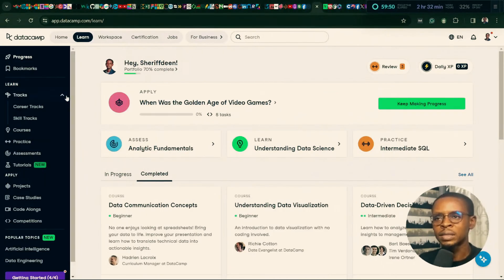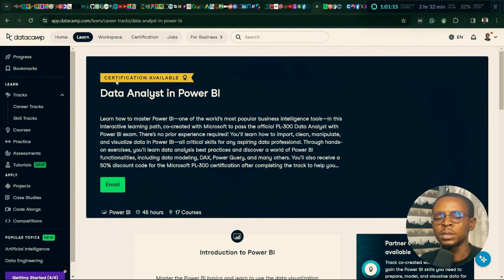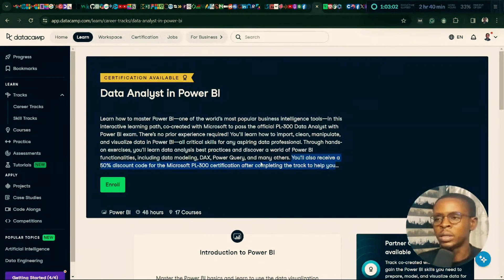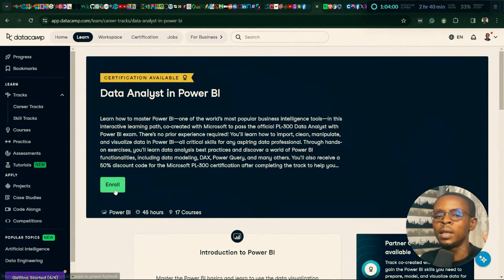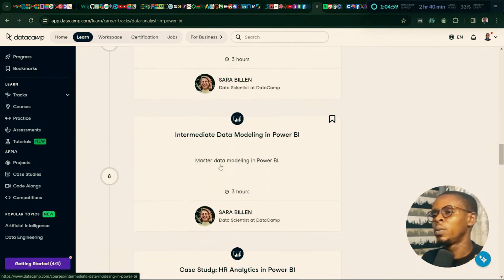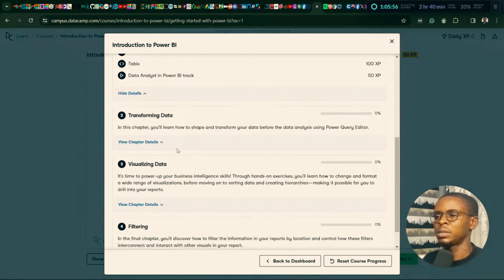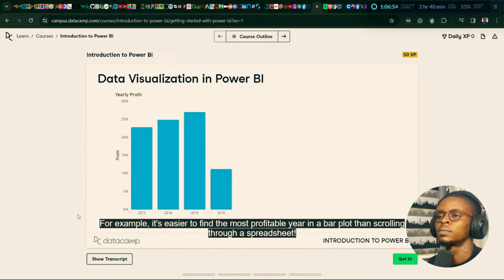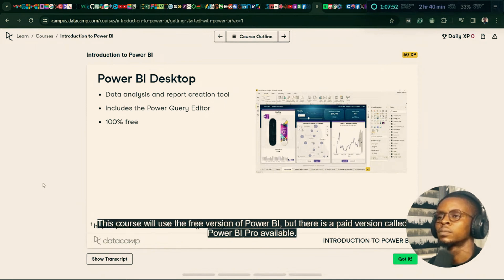Learn Power BI | Beginners to Pro | Day 1 Introduction to Microsoft Power BI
If you're serious about building a successful freelancing career and landing high-paying clients, then the Freelance Client Magnet course by @gbengabiyi is the perfect course for you!

Dive into the world of Microsoft Power BI with me on this 100-day livestream journey! 🚀 From creating interactive dashboards to analyzing data insights, we'll cover it all.

Join our vibrant community and level up your skills together.

Streaming Schedule: 45mins-1hour Hours Daily

It’s time to roll up your sleeves—Learn best by doing. All of datacamp courses are interactive, combining short videos with hands-on exercises the DataCamp way.

Receives from banks in the US
Here are my USD account details.
Account holder: Sheriffdeen Abatan Oluwatobiloba
ACH and Wire routing number: 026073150
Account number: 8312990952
Account type: Checking
Wise's address: 30 W. 26th Street, Sixth Floor
United States

Receives from banks outside the US
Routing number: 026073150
SWIFT/BIC: CMFGUS33
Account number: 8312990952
United States

Receives from banks in the EU and SEPA
Here are my EUR account details.
BIC: TRWIBEB1XXX
IBAN: BE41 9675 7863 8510
Wise's address: Rue du Trône 100, 3rd floor
Brussels
1050
Belgium

Receive from a bank outside the EU and SEPA
SWIFT/BIC: TRWIBEB1XXX
Brussels
1050
Belgium
If you're serious about building a successful freelancing career and landing high-paying clients, then the Freelance Client Magnet course by Gbenga Adebiyi is the perfect course for you!

This comprehensive course will teach you everything you need to know about freelancing, finding high-paying gigs on Upwork, Fiverr, Linkedin, Remote jobs websites, and attracting clients. With over fourty plus cold emails and proposal templates to land jobs easily.

You'll also learn about pricing and how to charge premium for your expertise and be among the Top 1% high-earning freelancers in the world.

Comes with weekly Zoom support, you'll have all the help you need until you land your first and subsequent gigs. Don't wait; invest in your freelancing future today!